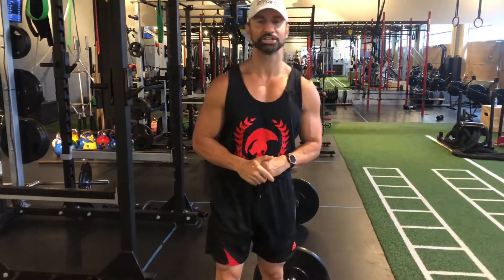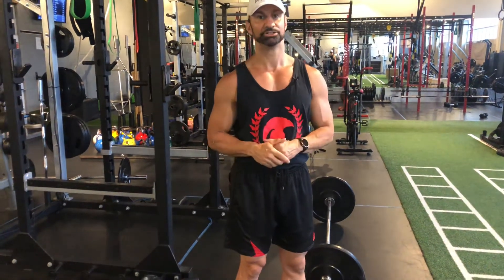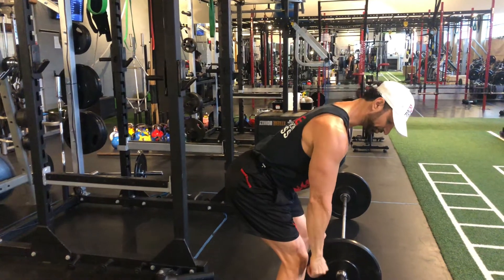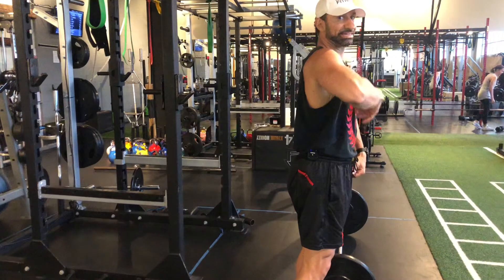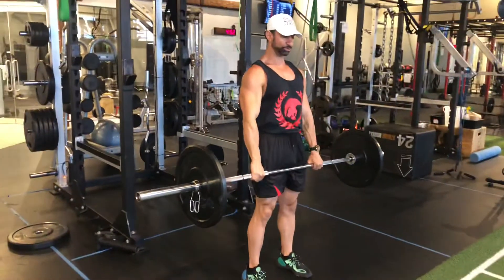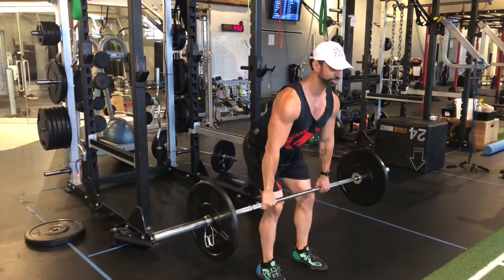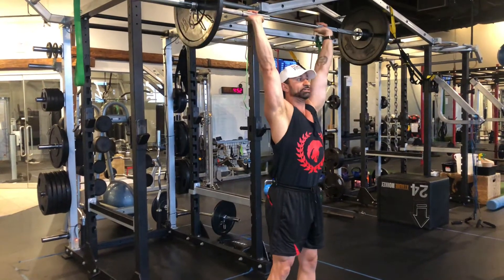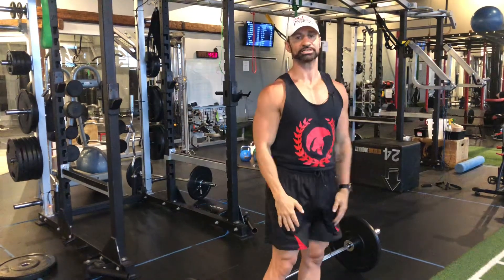How To Perform A Barbell Hang Muscle Clean To Shoulder Press Exercise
In this short video, Certified Fitness & Nutrition Coach Dimitri Giankoulas specializing in Body Type Specific Training from PURE Motivation Fitness Studio in Vaughan Ontario will be showing and demonstrating how to perform: A Barbell Hang Muscle Clean To Shoulder Press Exercise!

Benefits/Main Muscles Used: Arms, Abs, Back, Shoulders, legs

Steps to begin:

1. Squat down with a straight back and grab the barbell with an overhand grip.

2. In one swift movement, lift the barbell to your shoulders and sink back down into a squat.

3. Push up through your heels and extend your arms to press the barbell above your head.

4. Lower safely to your shoulders and drop back to the floor while maintaining a straight back.